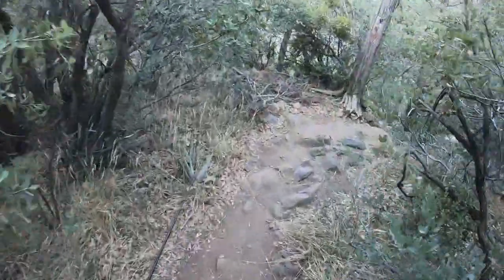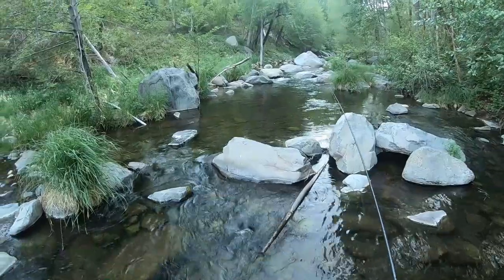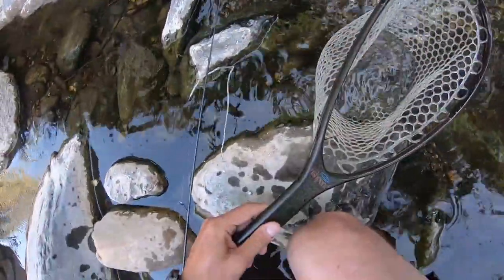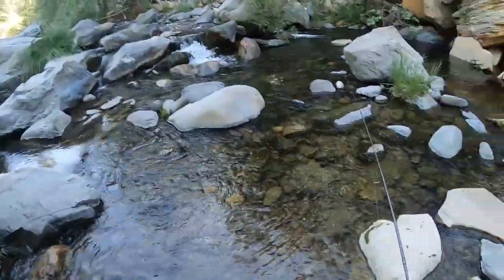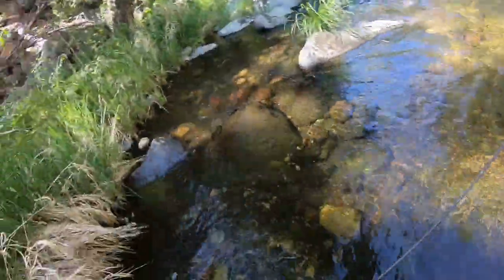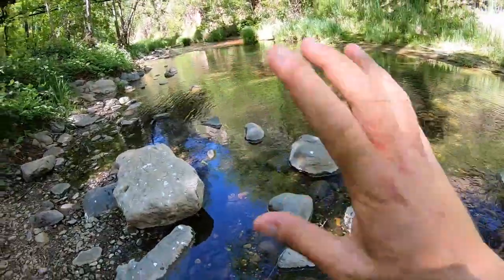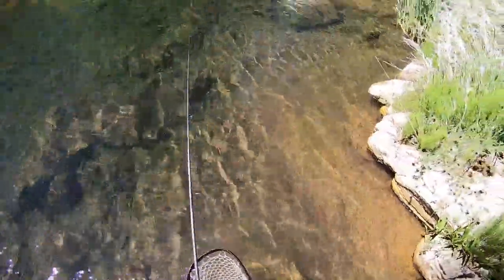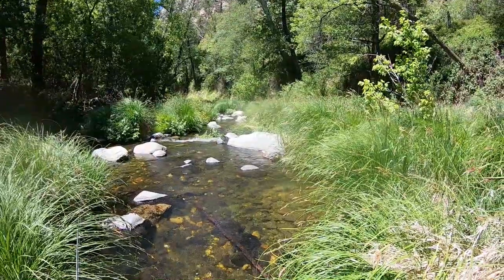Oak Creek Canyon - Wild Brown Trout (Sedona, AZ)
As a brief respite from my time in the 'dry heat' desert hellscape known as Scottsdale (AZ), I found myself up in the beautiful, majestic, and incredible red rock scenery in and around Sedona.  Entering into the Oak Creek Canyon, I began fishing this wonderful spring-fed Wild Brown Trout fishery.  Catching 10 or so Wild Browns up to 10 or 11 inches as well as a Stocked Bow over the course of a few hours (using single barbless hook spinners), I cannot say enough good things about Oak Creek and the surrounding area.  Whether driving through Coconino National Forest, hiking through the Oak Creek Wilderness Areas, fishing Oak Creek, or walking the quaint (but tourist-y) streets of Sedona, I had a truly unforgettable time.